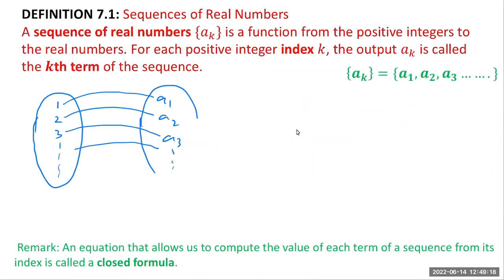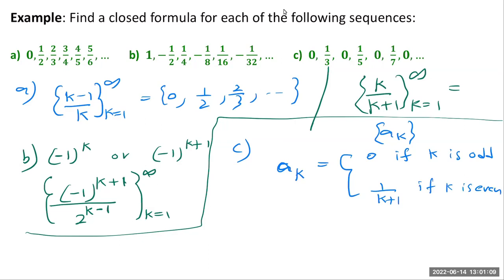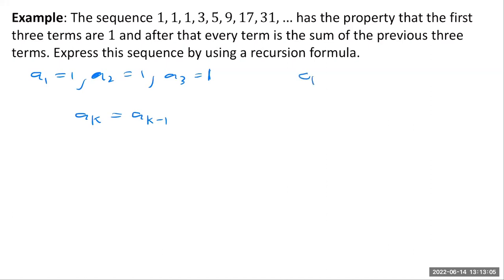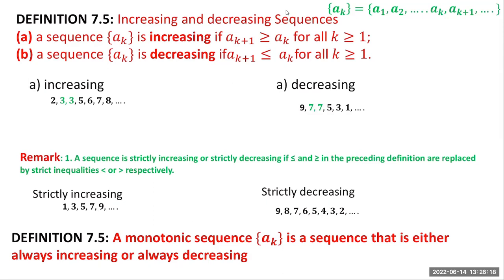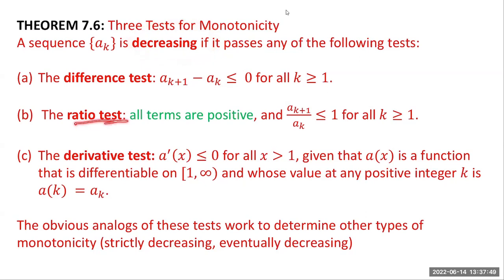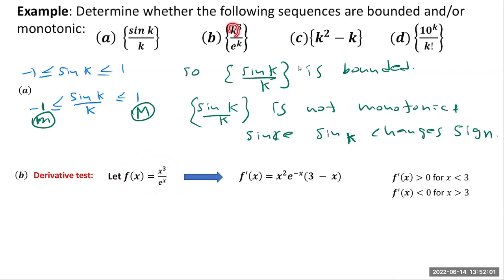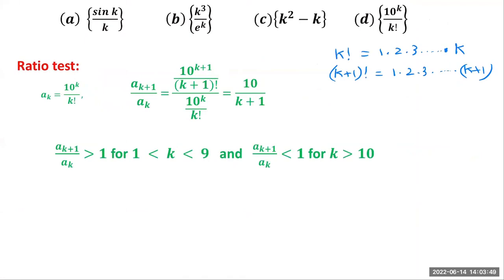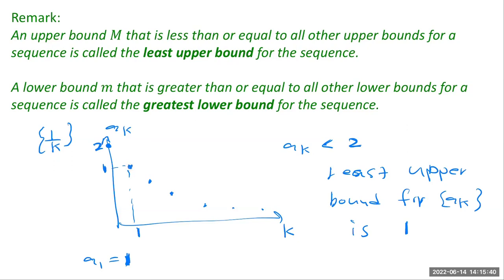Section 7.1 - SEQUENCES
Sequences of Real Numbers, Recursive Sequences, Geometric Sequences, Monotonic sequences, and bounded sequences, Arithmetic Sequences, Monotonic Sequences, Three Tests for Monotonicity, Bounded Sequences.